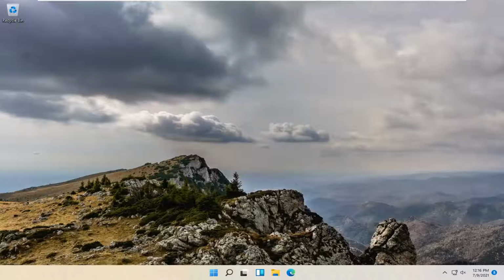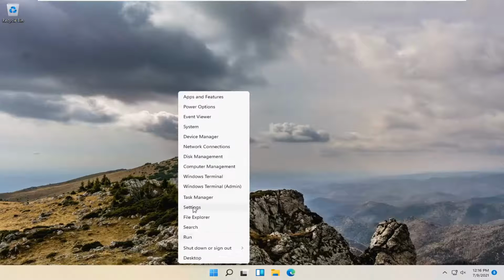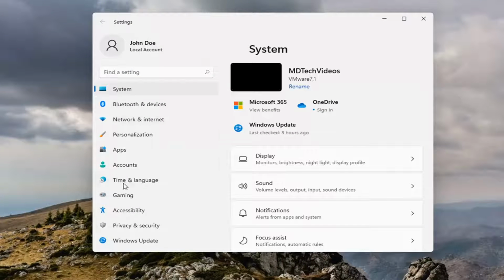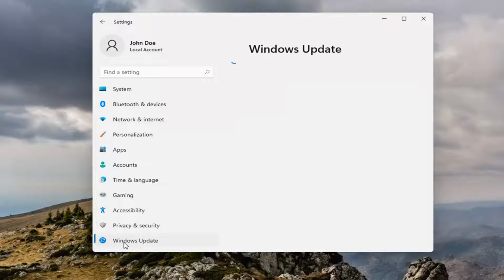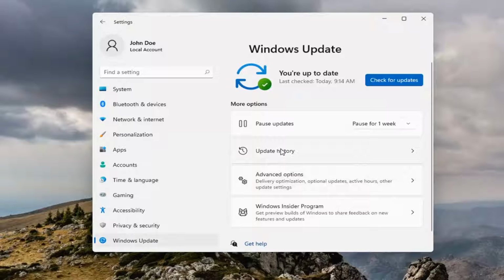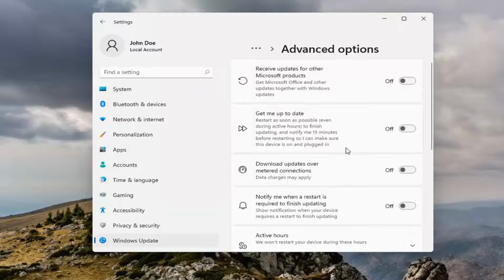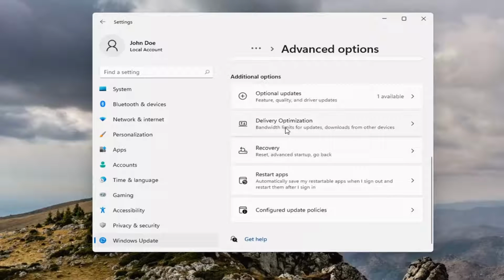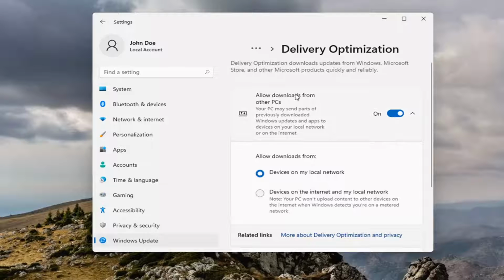How To Stop Windows 11 From Uploading Updates to Other PCs Over the Internet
Windows 11 includes a peer-to-peer download feature for updates and Store apps. By default, Windows will automatically use your PC’s Internet connection to upload updates, hiding the option to disable this five clicks deep in the operating system.

You can stop your device from uploading parts of updates to other peers locally and on the internet, and in this tutorial, we'll show you how.

You can continue to use peer-to-peer updates on your local network, but you may not want to waste upload bandwidth to help reduce Microsoft’s bandwidth bills. This is especially true if you have data caps on your Internet connection.